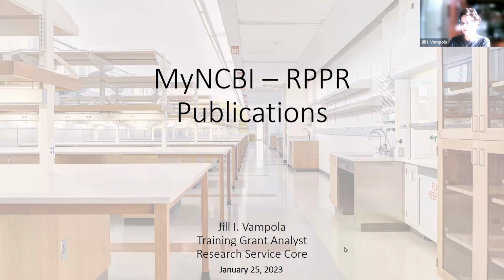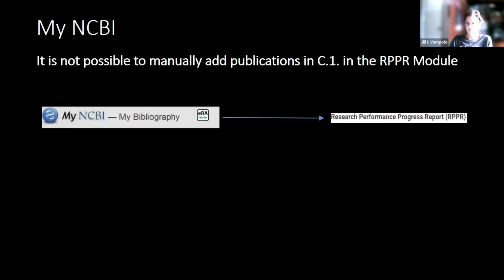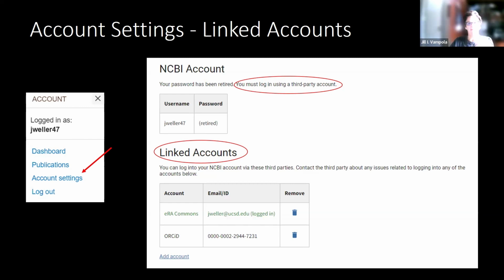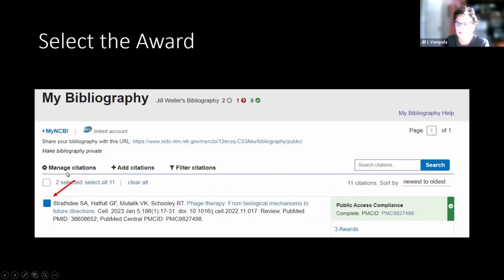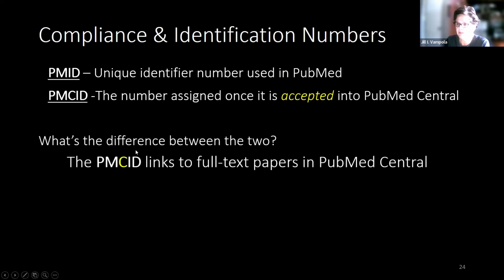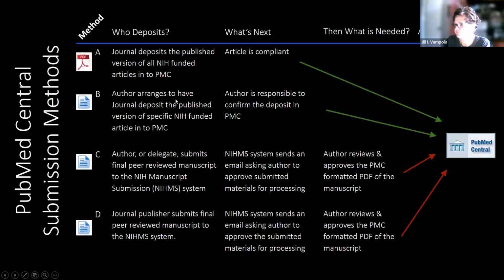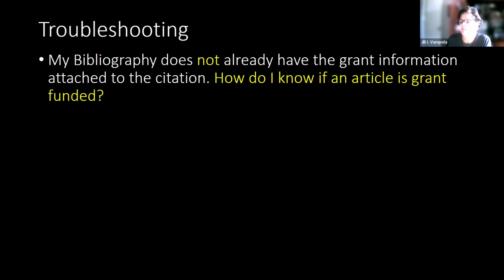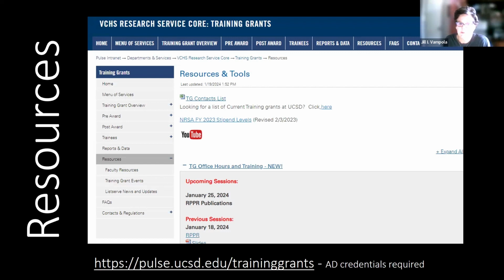MyNCBI / My Bibliography Publications and TG RPPR